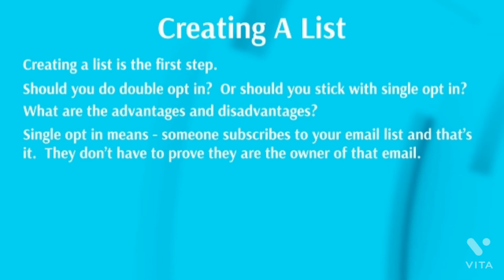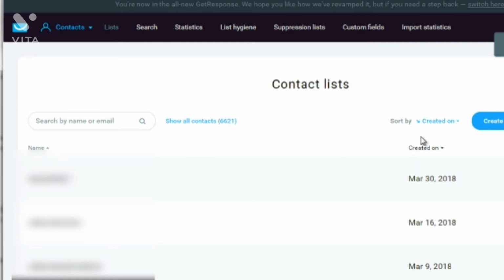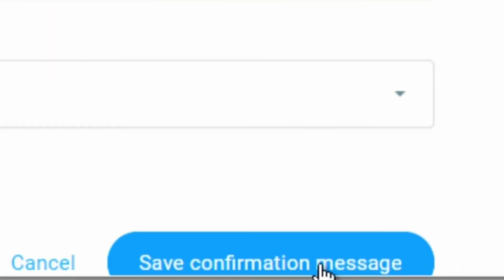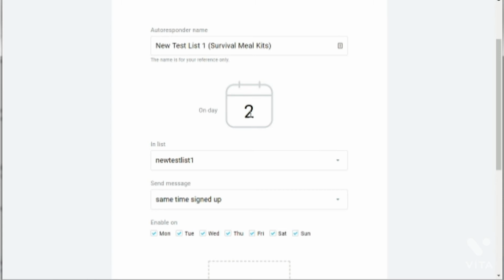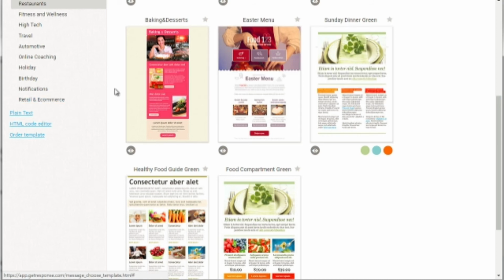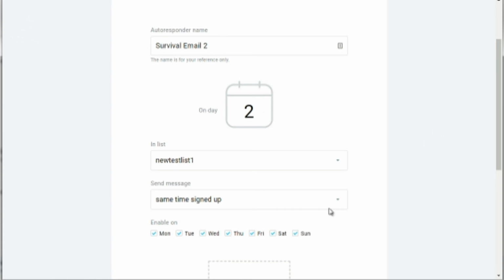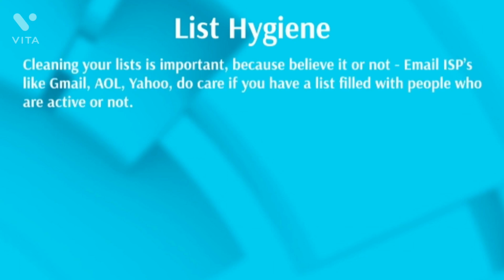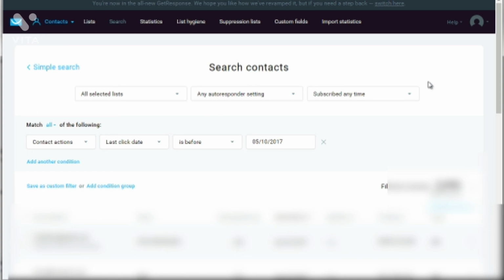Email marketing | Earn with Email marketing | become millionaire course | marketing basics SK course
This video course explain you how Become Millionaire with Email Marketing Expert in 10 Days. 100% Free and practical course, do this and then believe and like coment if you earn some money with this course and don't forget you are the next millionaire in your group.